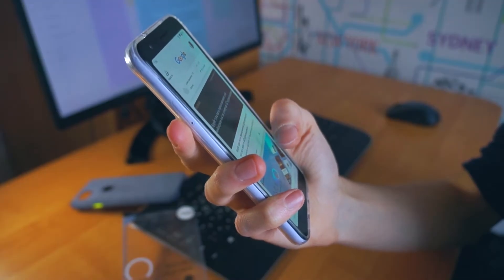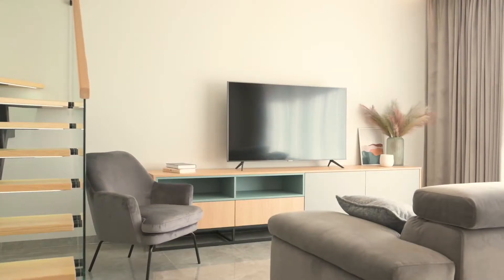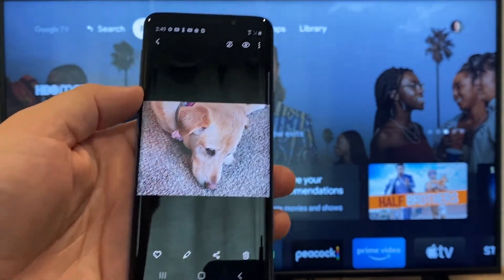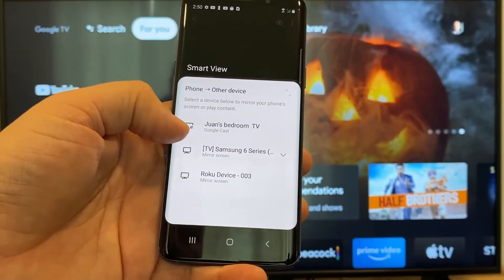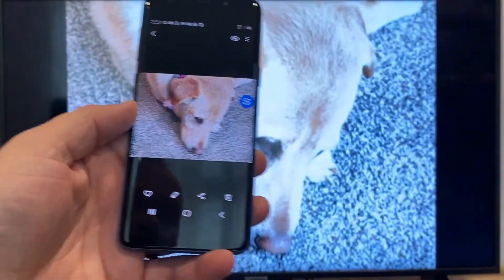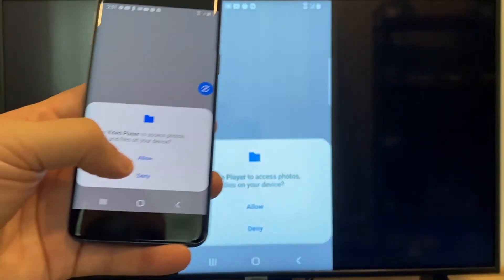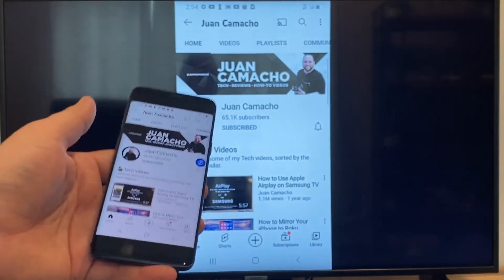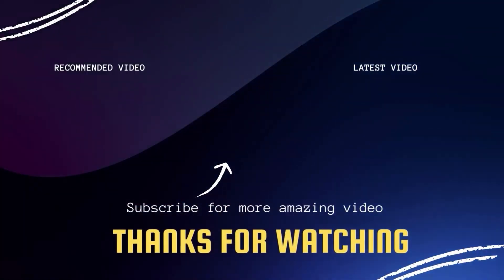How to Connect Android Phone to Philips TV Wirelessly (Easy Steps)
Looking for an easy way to connect your Android phone to your Philips TV wirelessly? Look no further! In this step-by-step tutorial, we'll show you exactly how to do it in just a few simple steps.

(Amazon International Link) -